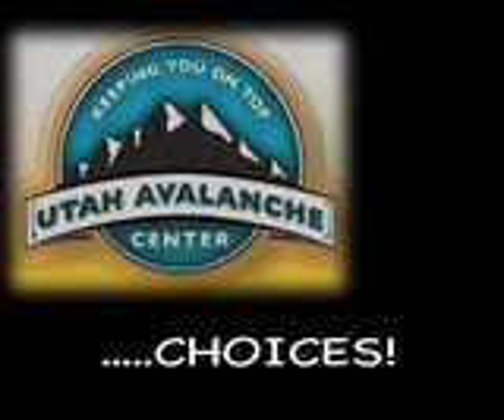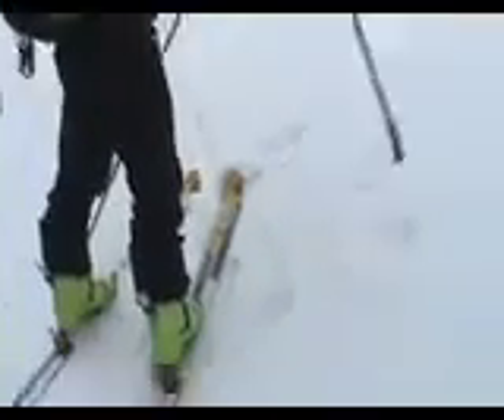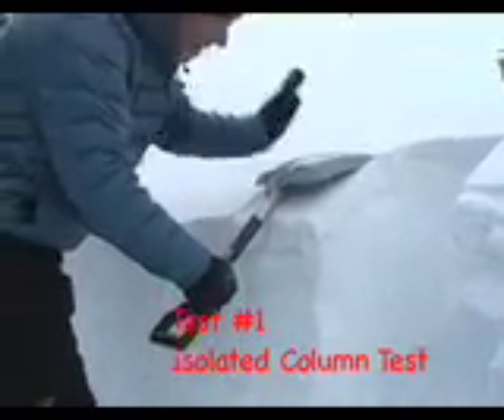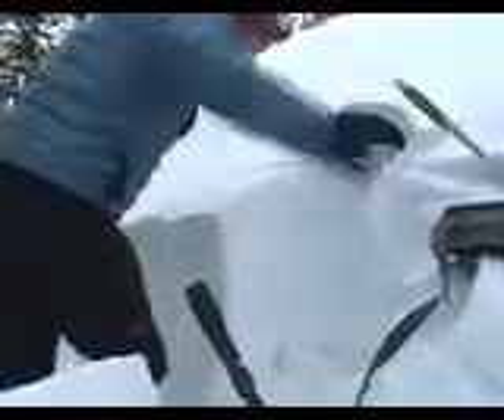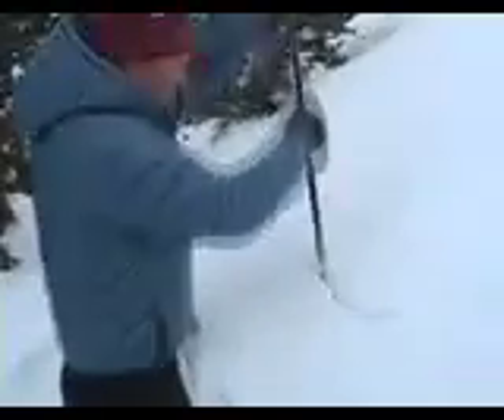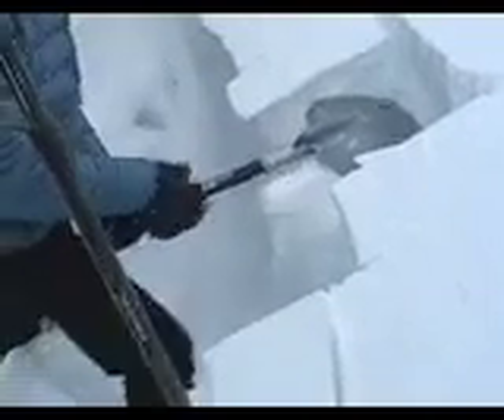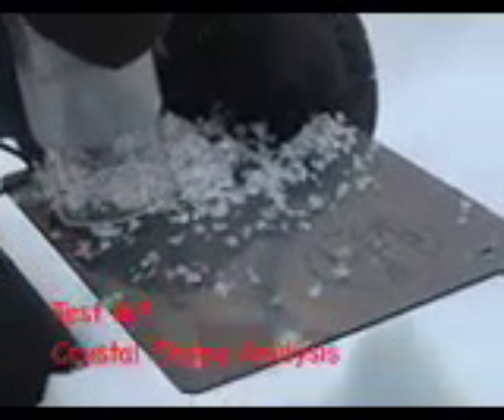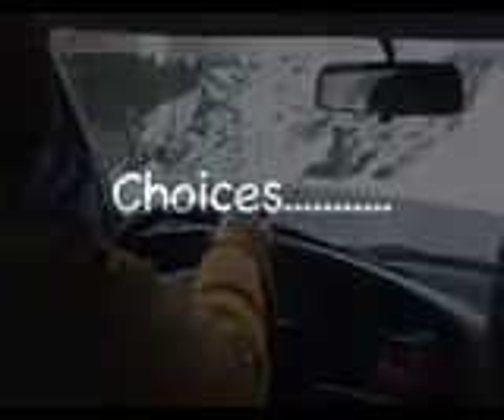Utah Avalanche Center Field Work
This video was created for the Utah Avalanche Center by Rodney Kopish of the Utah Science Center to show how we do field work to determine avalanche hazard.